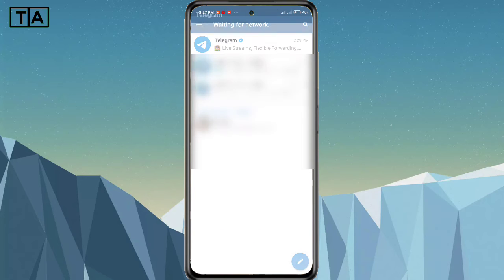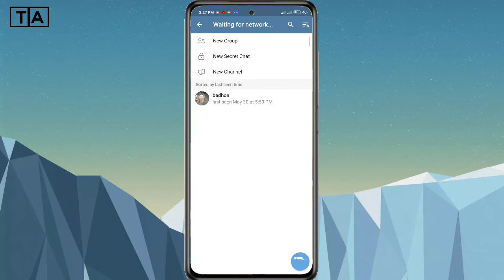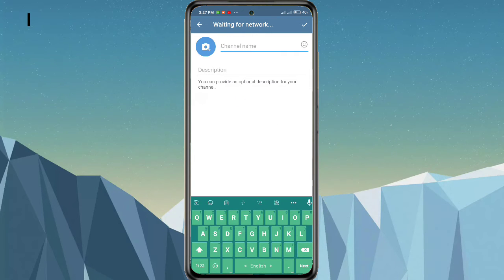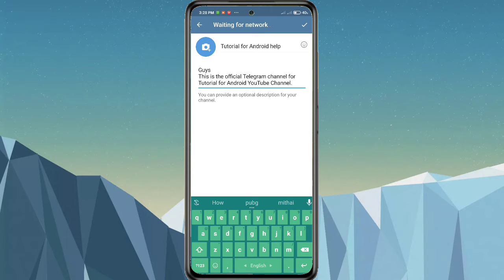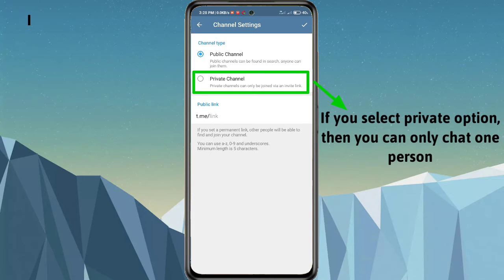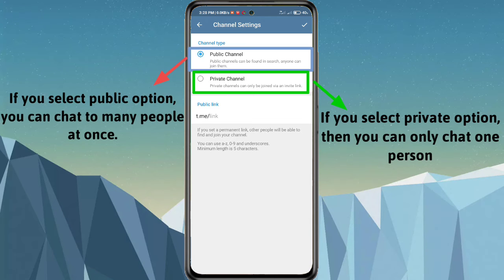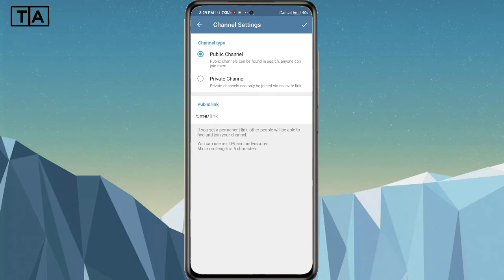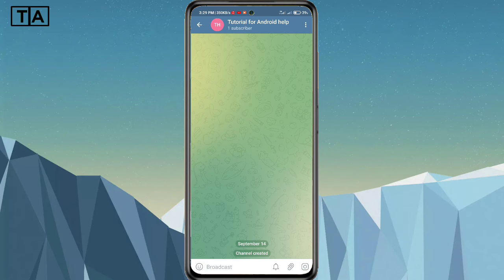How To Create Telegram Channel On Phone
Hello guys,
In this video I will show you How to make a Telegram channel on Android.

Please join our official Telegram channel for latest update.

0:00 Intro
0:09 Telegram Introduction
0:25 How to make Telegram channel
1:33 Outro

Thumbnail editing software :PixelLab

If you like this video please press the like button👍👍👍👍👍👍
Please comment on comment box: what you went 💬💬💬💬💬💬
I will 100% try to solve your problem